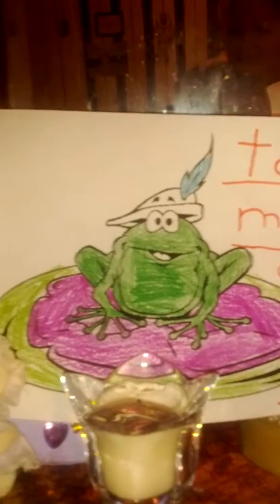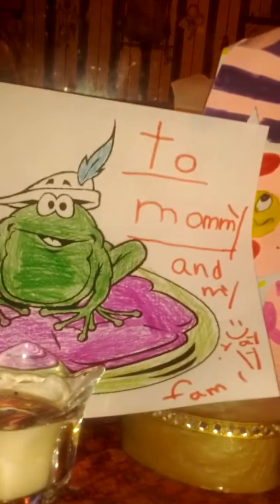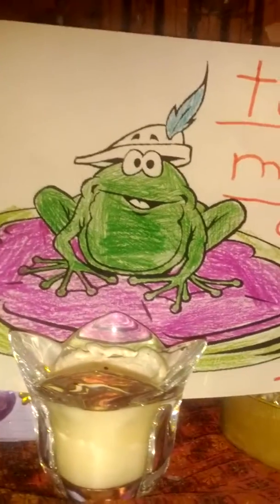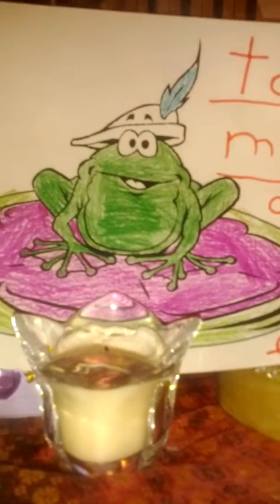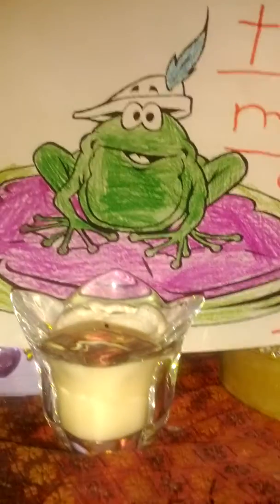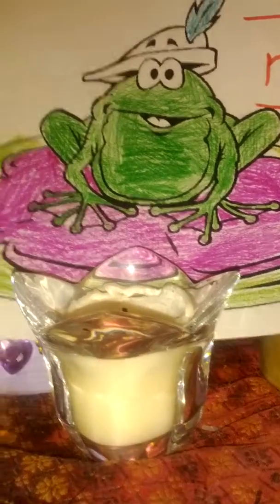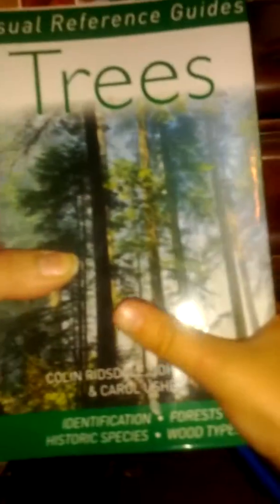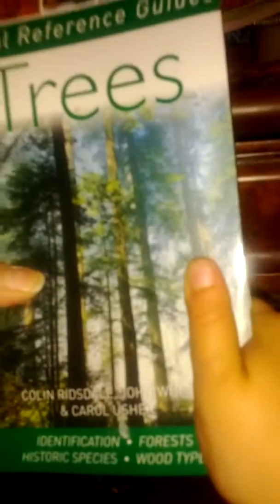Visual Reference books (trees& plants)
Visual identification of plants, trees, leaves, herbs etc. Some books don't provide good pics for identifying these things but these reference guides do!